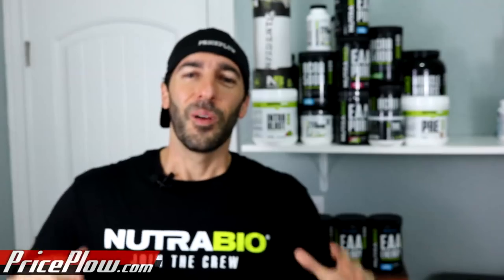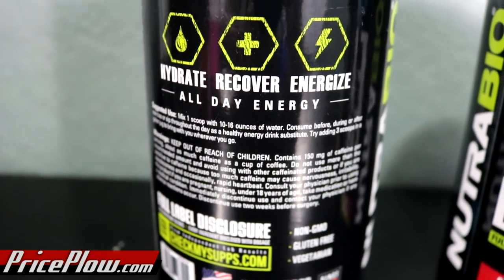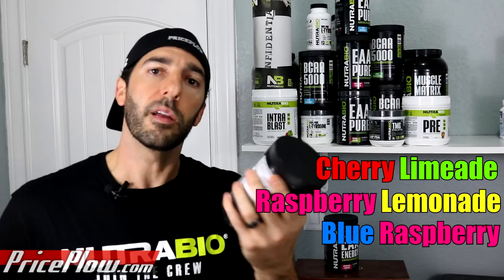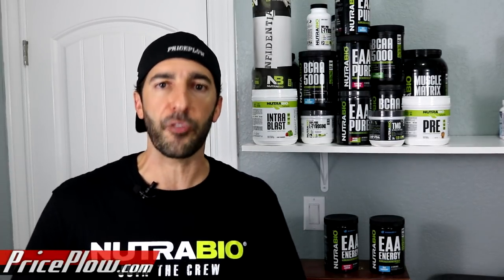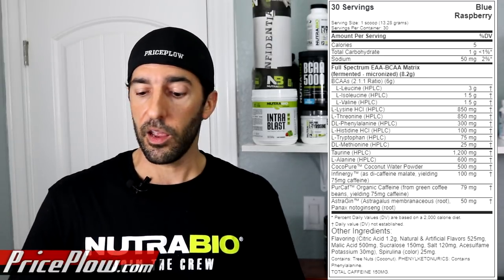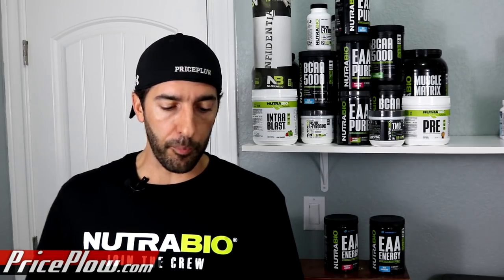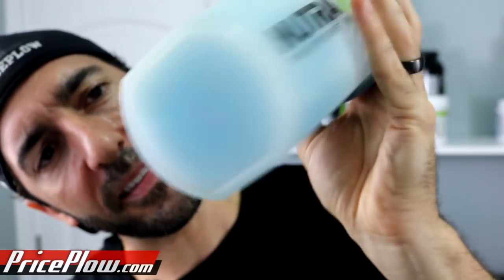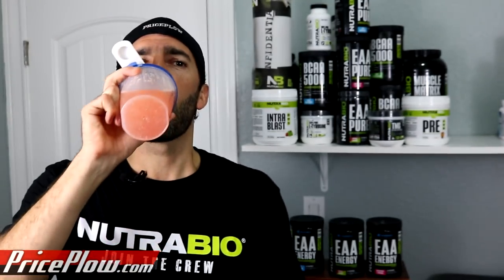Nutrabio EAA Energy Review (Now Discontinued)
This product has been DISCONTINUED in favor of the new "Amino Kick" supplement at NutraBio.

Mike does a taste test of the 3 flavors and also breaks down the ingredients in NutraBio's EAA ENERGY!  It's no surprise we're fans of NutraBio, and when you see the EAA blend, you'll be a fan too.  This has a 2.2g "non-BCAA essential amino acid" dose on top of 6g of BCAA; this product isn't leaving anything out.

There's also a few other aminos (like taurine and alanine) and CocoPure coconut water extract/

The label is totally open and nothing is hidden (even down to how much artificial sweeteners are used)!

On the energy side, each scoop gets you 150mg total caffeine, coming from half Infinergy (dicaffeine malate) and half PurCaf (nature-sourced caffeine from green coffee beans). You could probably get away with 3/4 scoop if you're super caffeine sensitive!